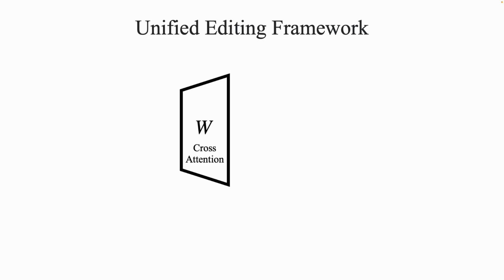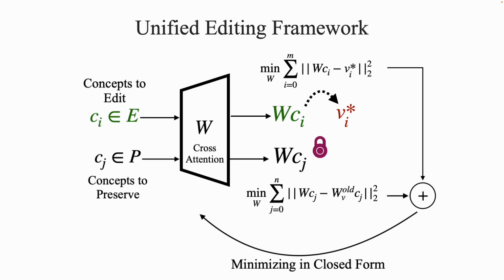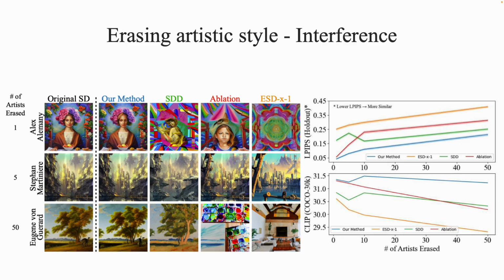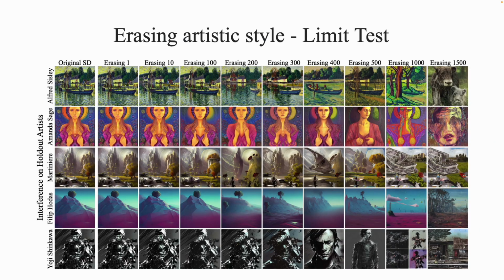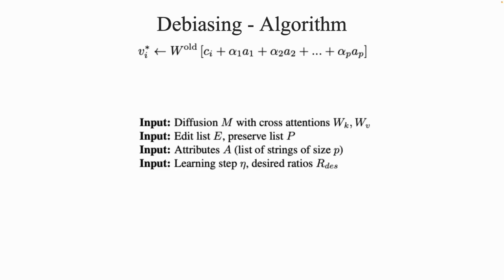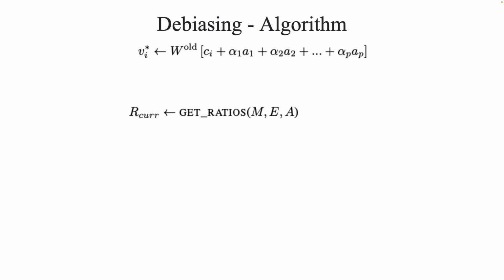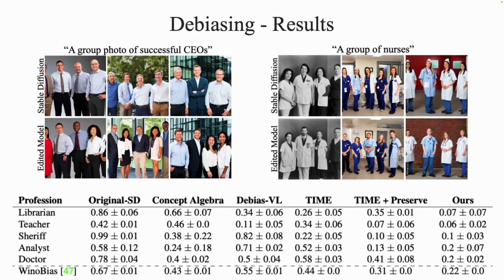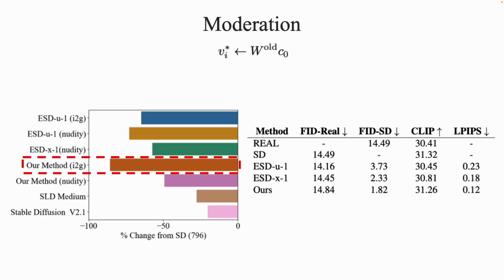Unified Concept Editing in Diffusion Models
Authors: Rohit Gandikota; Hadas Orgad; Yonatan Belinkov; Joanna Materzyńska; David Bau
 Description: Text-to-image models suffer from various safety issues that may limit their suitability for deployment. Previous methods have separately addressed individual issues of bias, copyright, and offensive content in text-to-image models. However, in the real world, all of these issues appear simultaneously in the same model. We present a method that tackles all issues with a single approach. Our method, Unified Concept Editing (UCE), edits the model without training using a closed-form solution, and scales seamlessly to concurrent edits on text-conditional diffusion models. We demonstrate scalable simultaneous debiasing, style erasure, and content moderation by editing text-to-image projections, and we present extensive experiments demonstrating improved efficacy and scalability over prior work.